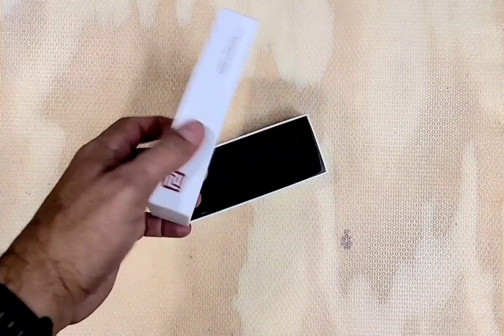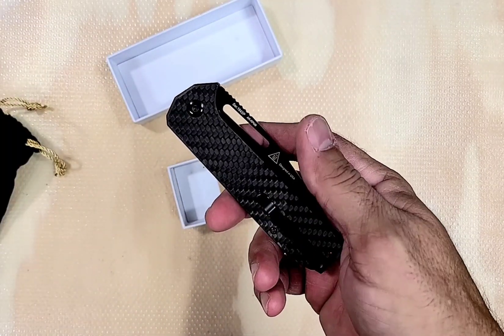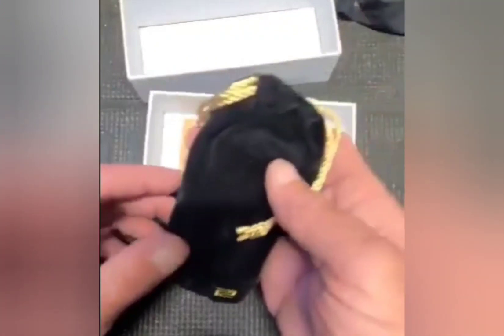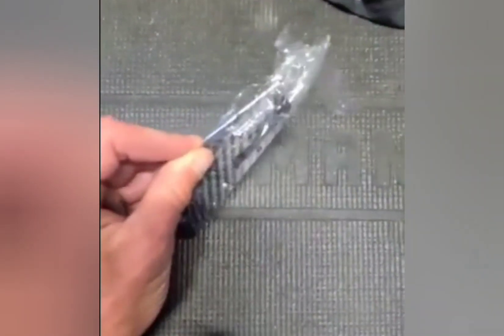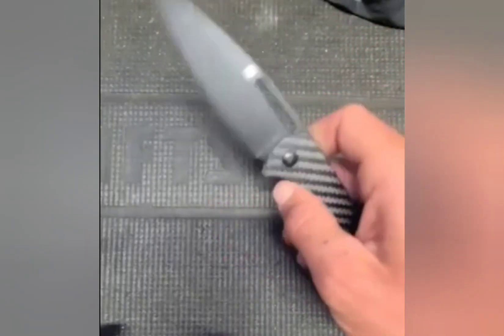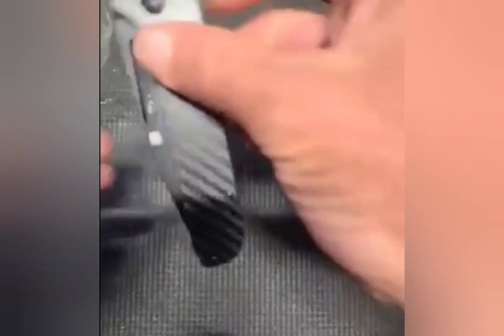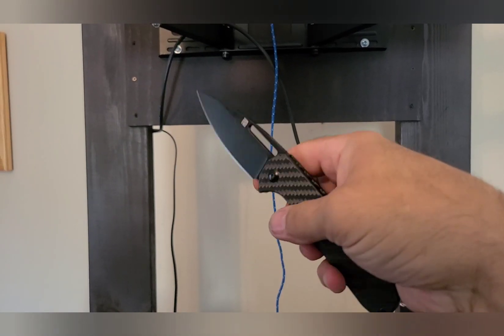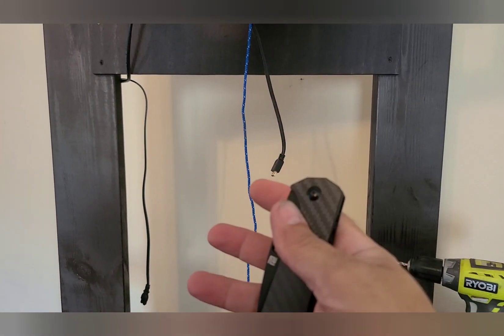$50 OR UNDER, Knife of the year? Could be! Artisan Arian on sale NOW! Butter Smooth & Slicey as Hell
Artisan, wtf is up with not shipping to Florida? we're good to go on owning any damn knife we want! Tighten it up people!

But aside from that, wow! This is an excellent knife, especially at the present price. If you can get one at 50 or less, DO IT!

This review has a guest everyone loves, Chad Shabazz! So lay back in your soft, comfortable bed and revel in the smooth bass tones of our guest reviewer!

And have a nick day!